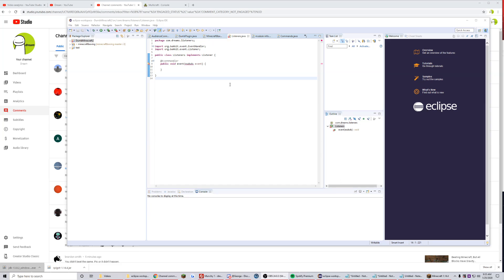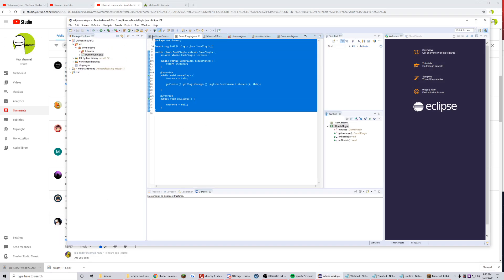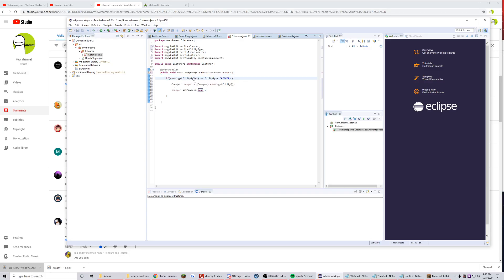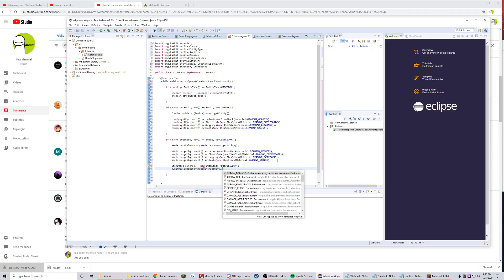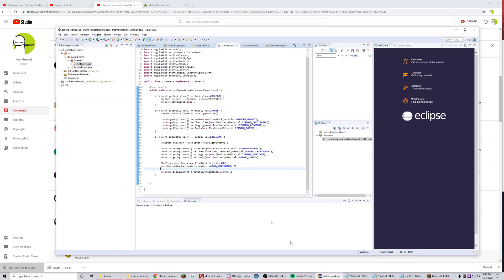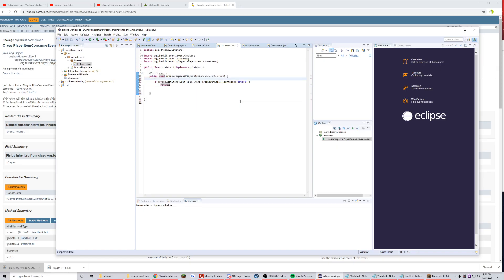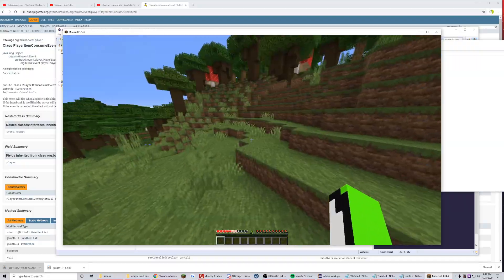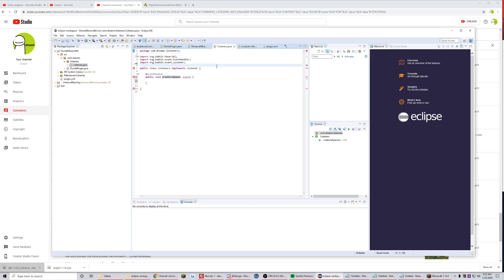Dream - How Minecraft Challenges Are Coded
How Minecraft But Challenges Are Coded

I run a Minecraft channel called Dream, where I do Minecraft challenges, and things like "Minecraft, but".